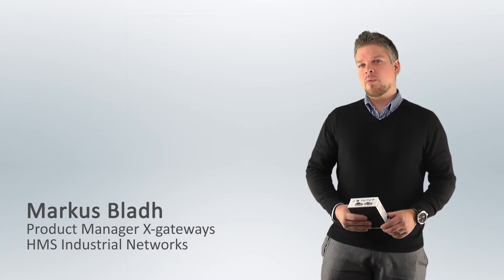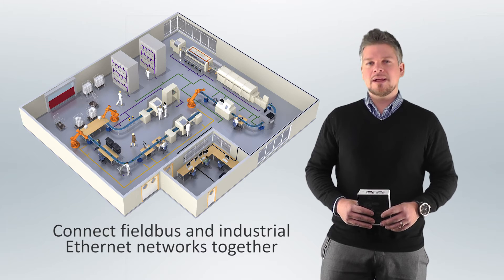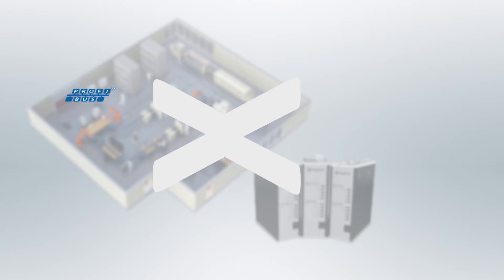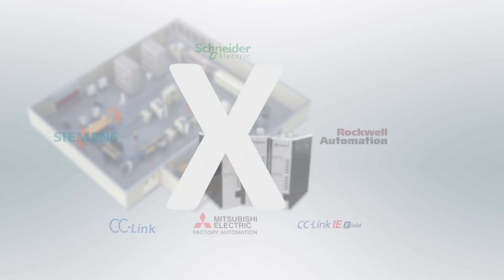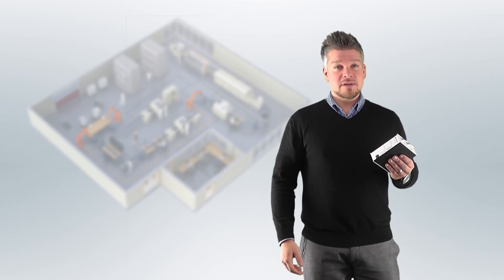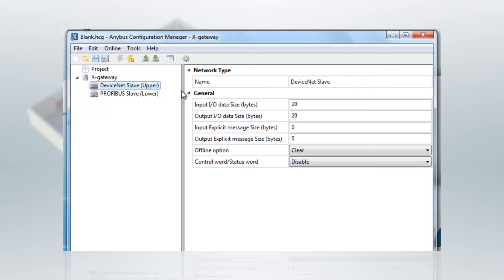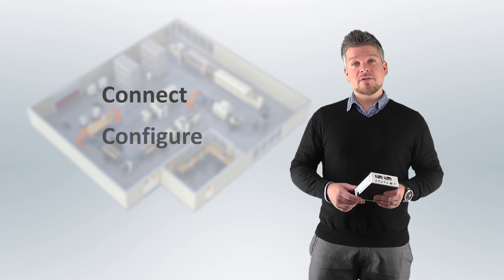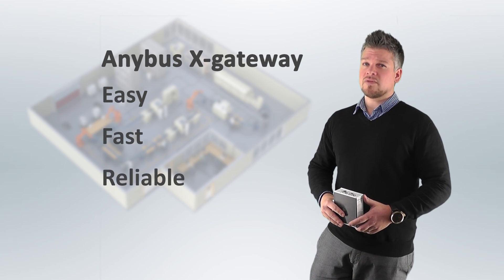Connect any two Industrial Networks or PLC systems - Anybus® X-gateway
Product Manager explains to how to easily connect industrial networks and PLC systems, enabling a consistent information flow throughout the entire plant. You get fast transfer of cyclic I/O data between two similar or dissimilar networks, offloading the PLC from working with complex calculations.